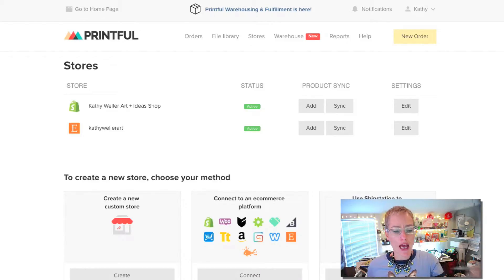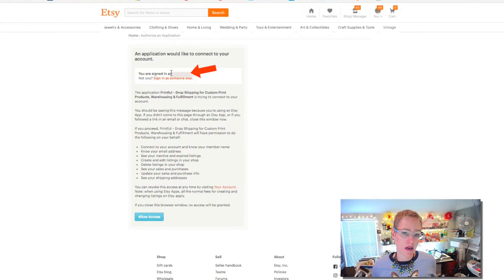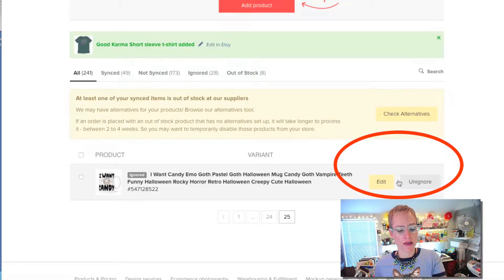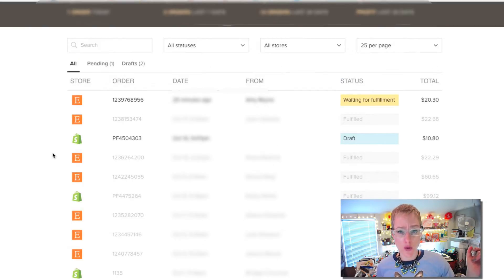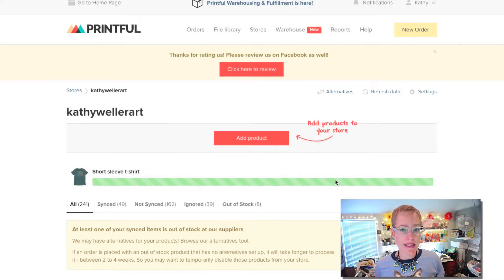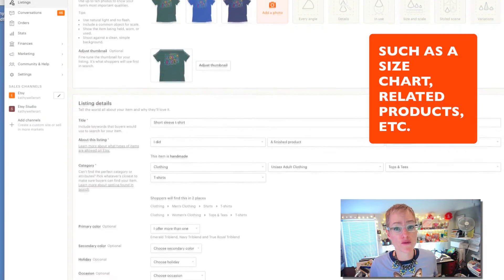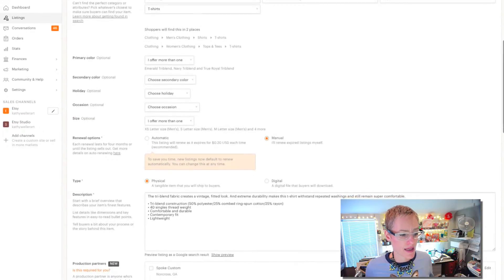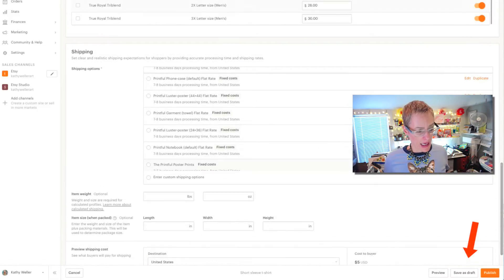How To Integrate Printful and Etsy - Print On Demand Tutorial - Kathy Weller Art - Drop Shipping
Hey guys! Today I show you how I connected my Printful account to Etsy shop! So now, when someone orders a Printful-fulfilled product in my Etsy shop,  it can AUTOMATICALLY get sent to Printful for fulfillment, as long as it is initially created in the Printful Etsy API! I show you how to do that in this vide, along with the potential pitfalls!

If you want to start selling with Printful and you’d also like to support me and my channel, please sign up for your Printful account using my link:

What I’m wearing:

T-shirt: from the Lil’ Bub Co.

Necklace: SUGARFIX by Baublebar for Target

Clear framed glasses: Lafont Paris

Grey framed glasses: See Eyewear

HI, I'M KATHY. I AM AN ARTIST.

Adobe Creative Cloud (featured in my Photoshop, Illustrator, and Acrobat videos)